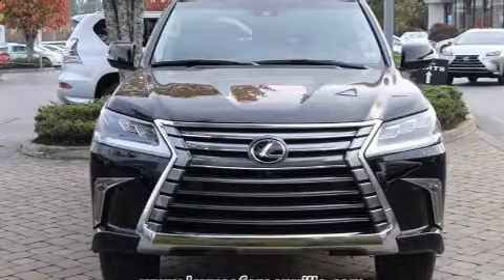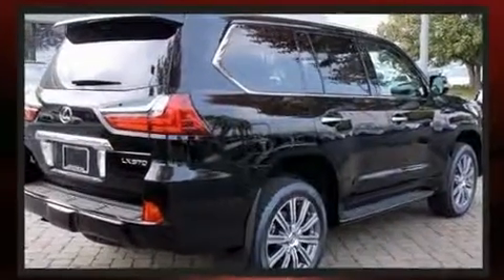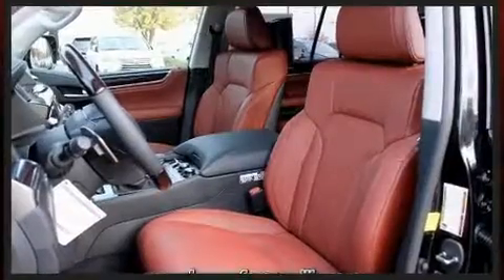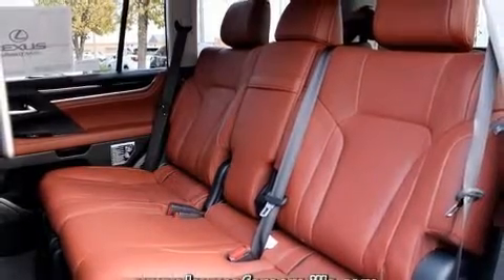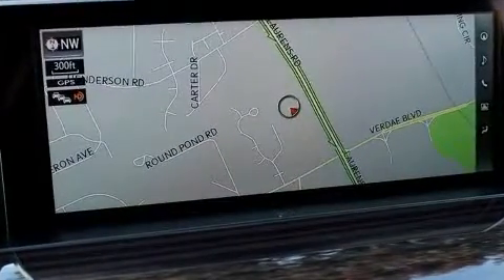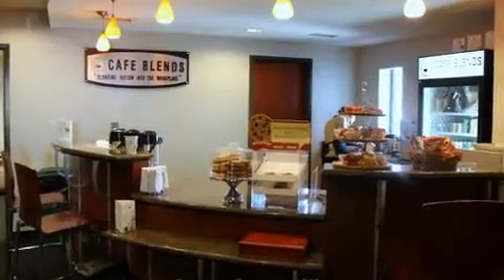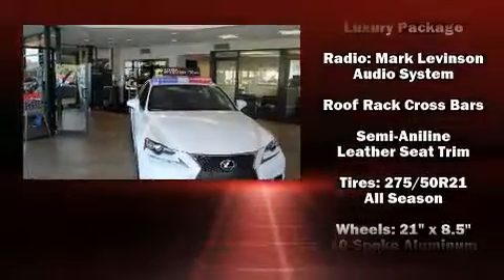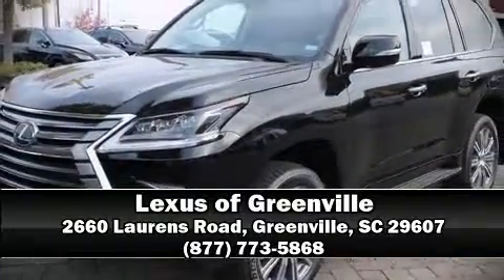2017 Lexus LX 570 Base (A8) in Greenville, SC 29607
Get excited about the 2017 Lexus LX 570. Under the hood you'll find an 8 cylinder engine with more than 350 horsepower, and load leveling rear suspension maintains a comfortable ride. Four wheel drive allows you to go places you've only imagined. A wealth of standard features means that you no longer have to sacrifice. Such as cruise control, delay-off headlights, heated and ventilated seats - both front and rear, illuminated running boards, a power rear cargo door, skid plates, a roof rack, and power seats. Everything is where it ought to be, from the dashboard controls to the door locks and window controls. Third row seats provide an even greater maximum passenger capacity. The unique heads-up display projects vehicle information onto the windshield, including speed, gear selection and engine speed. Drivers benefit by not having to take their eyes off the road. You and your passengers will enjoy the stereo system, which includes a CD player with MP3 capability, steering wheel mounted audio controls, and 19 speakers, providing excellent sound throughout the cabin. Rear LCD monitors provide entertainment that your passengers will appreciate no matter how far the drive. Lexus also prioritized safety and security with features such as: head curtain airbags, front and rear side impact airbags, traction control, brake assist, anti-whiplash front head restraints, a panic alarm, an emergency communication system, and 4 wheel disc brakes with ABS. Safety and maximum capability are assured via self leveling rear suspension, which maintains optimal driving geometry. We know that you have high expectations, and we enjoy the challenge of meeting and exceeding them! Stop by our dealership or give us a call for more information.